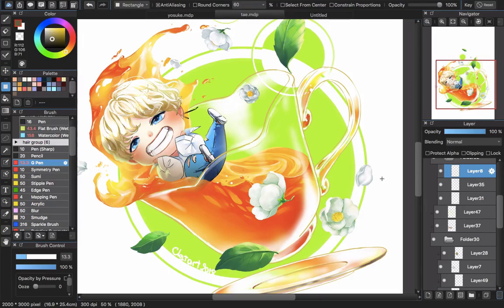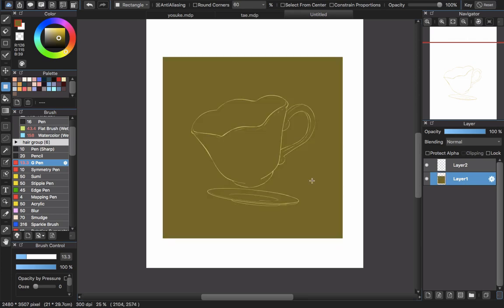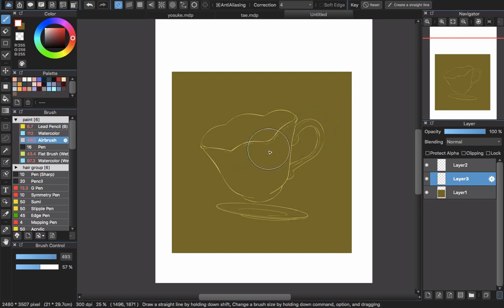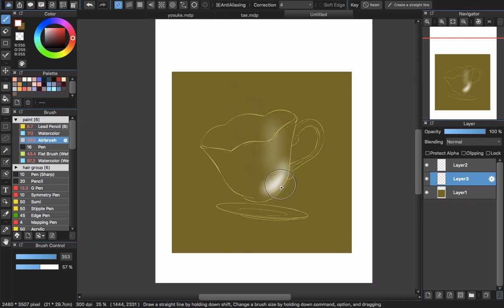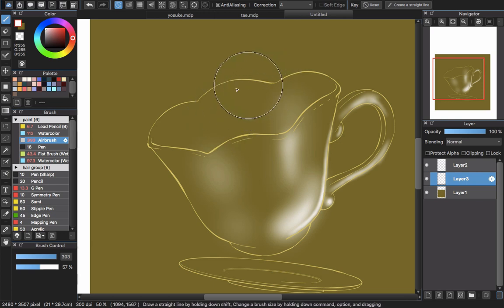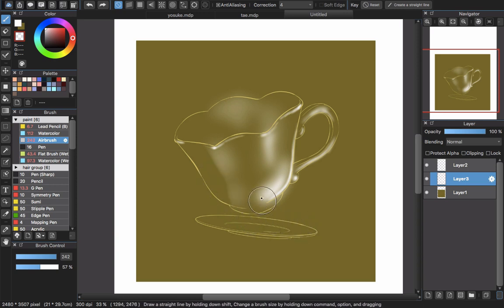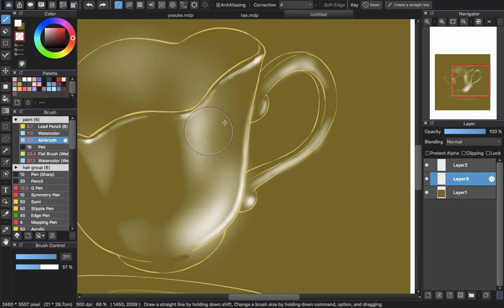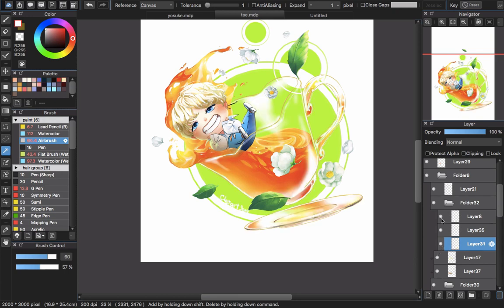[Medibang Paint Pro desktop version how to] Paint Glass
It will be a short Medibang Paint Pro tutorial with Air brush to show you guys how I paint glass effect. Hope this one will help you guys. This can be applied to mobile version too because it's kinda easy coloring tutorial :D

Anyway, have fun with my last medibang speed drawing of BTSV

There will be more of other members in future ; r ; /